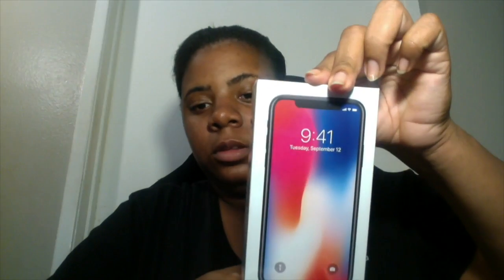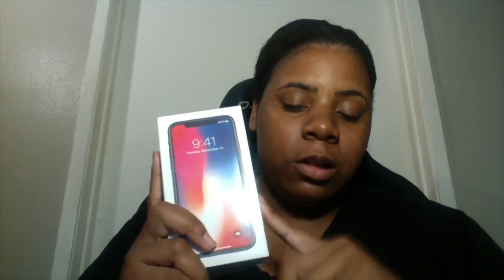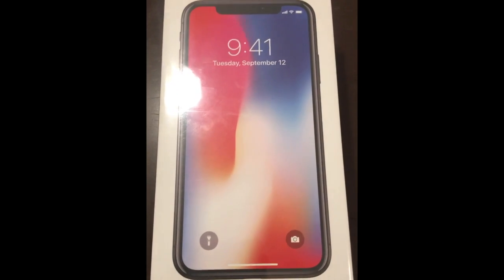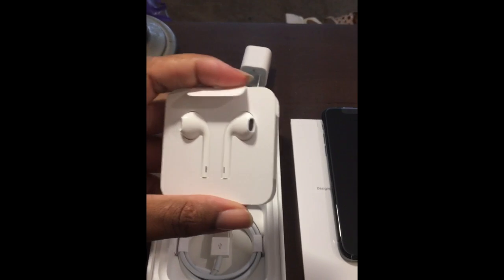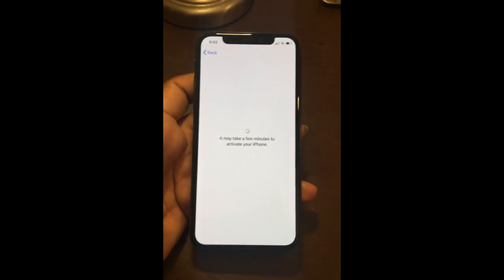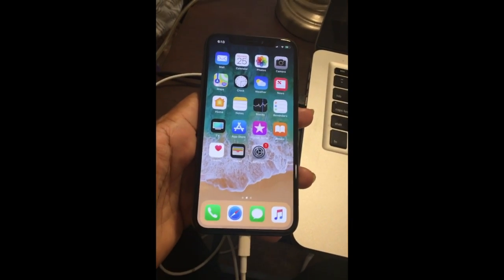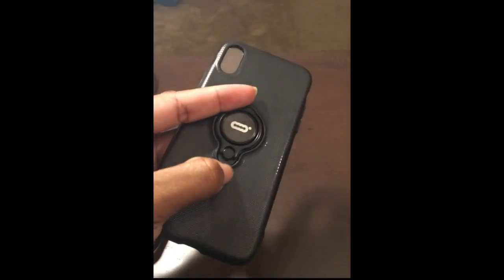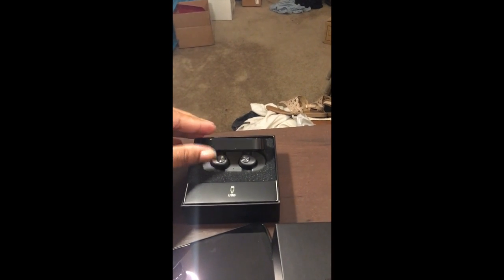iPhone X Unboxing and Accessories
iPhone X Unboxing & Accessories

Where I brought my iPhone X Cases from Amazon

Where I brought iPhone X headphones from Amazon

Where I brought Wireless Charger from Amazon

-Need a headset? Here is what I use to get the edge on my competition!

Category